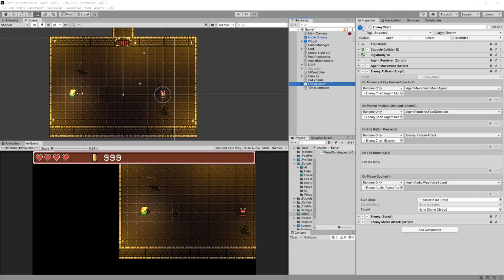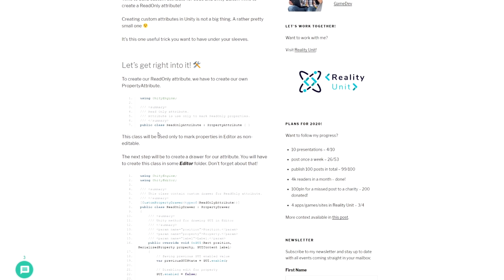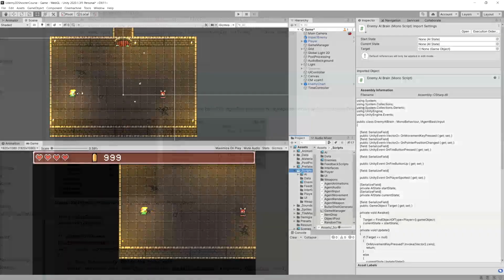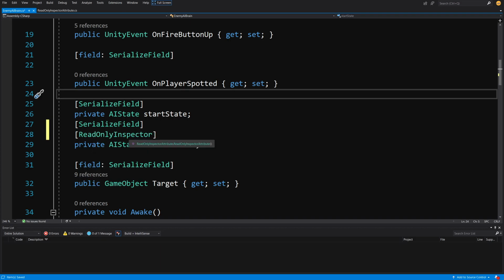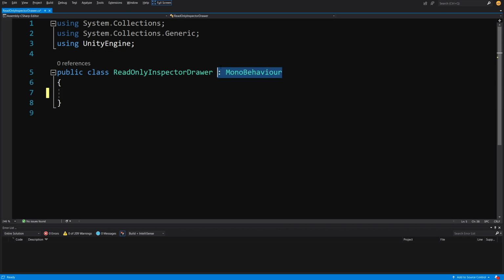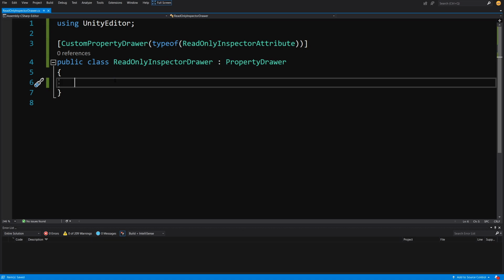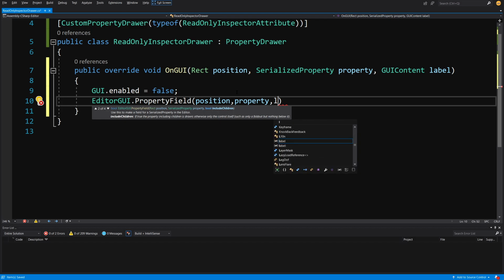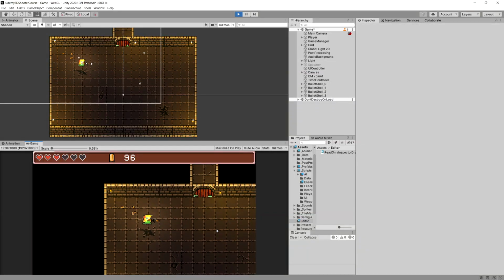How to create a readonly inspector field in Unity 2020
In this video we will explore how to create a readonly inspector field in Unity. Sometimes for debug purposes you just want to know the value of a field while preventing anyone to set it through the inspector. Let's find out how easy it is to implement this functionality.